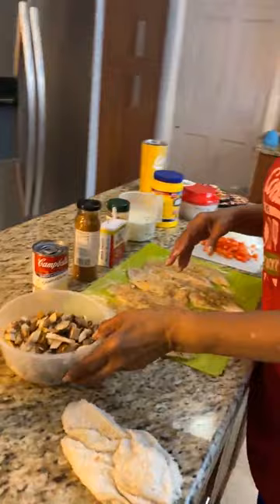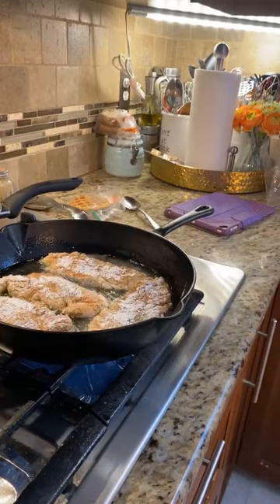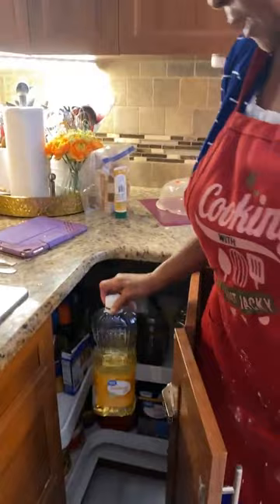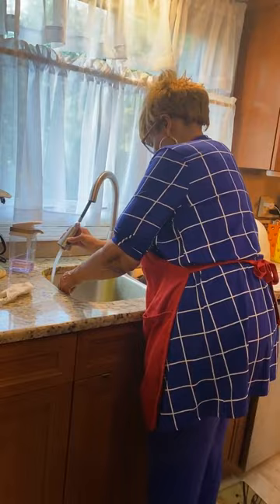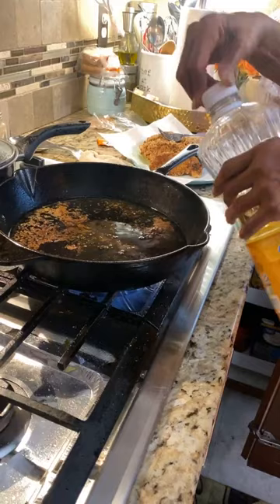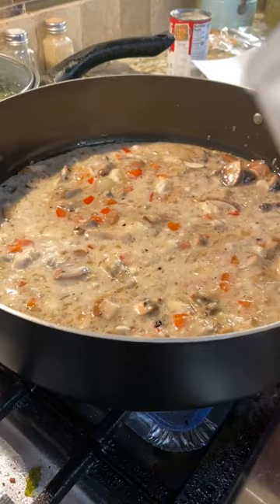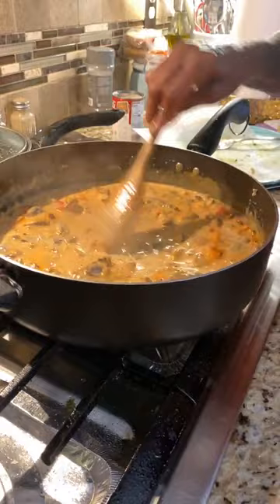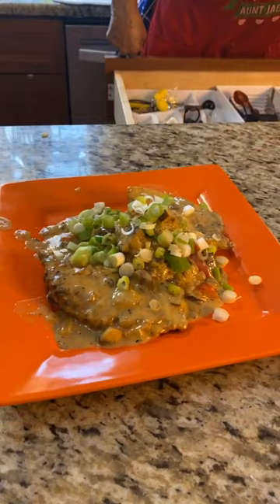Cooking Chicken & Mushrooms!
Step in the kitchen with me today as I make a delicious Chicken and Mushroom dish! ☺️

Ingredients:
Chicken Breast
Mushrooms
Campbell’s Cream of Chicken Soup
A Chicken Season Blend (seasonings of your choice)
Black Pepper
Paprika
Complete Seasoning
Milk
Cornstarch
Bell Peppers (Any color)
Onions